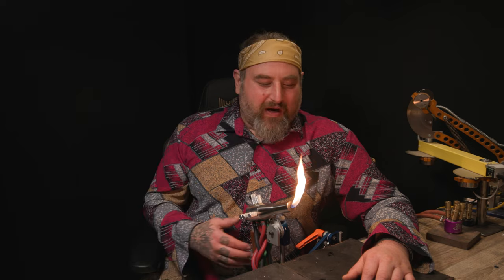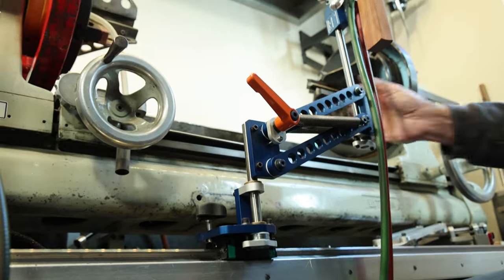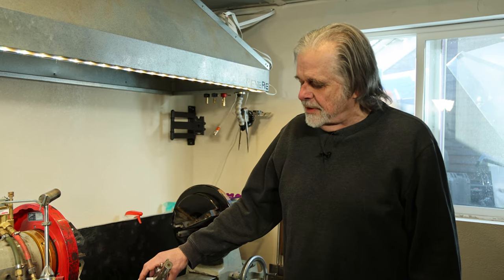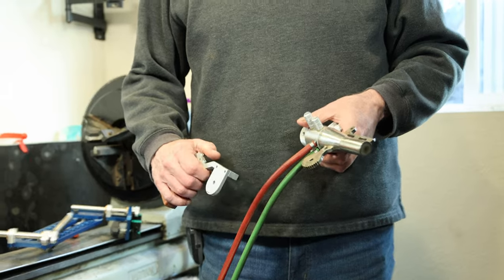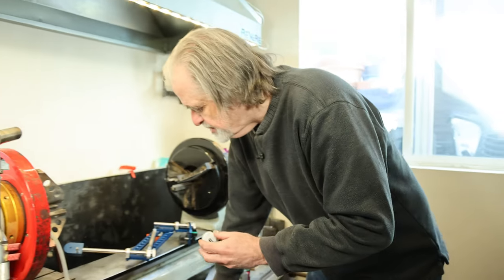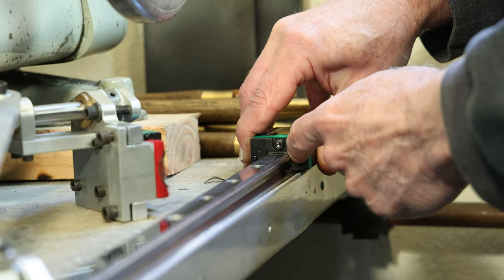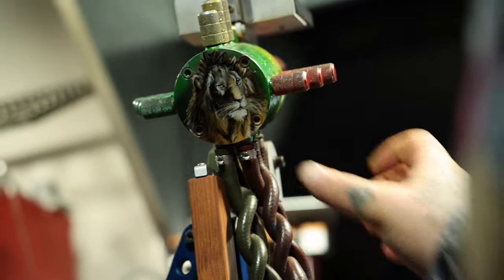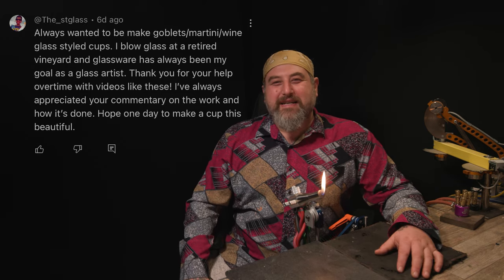My NEW Favorite Torch Mount for the Bench & Lathe || Armadillo Torch Mount ft Mike Peterson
Hey Everyone!
Mike Peterson is an incredible artist and engineer, and has created a new torch mount system that I will be keeping on both my Bench and Lathe!

If you want to win an armadillo torch mount, please
3. Share the video with a friend!

Browse the 'Garage Sale' Tool catalog on the online school!

0:00 Intro
0:10 What is the armadillo?
1:17 Design and use cases
3:48 Full Installation Guide on Mike's Channel!
4:01 Tips for up the Armadillo
12:51 How to Enter the Giveaway!
13:38 Martini Glass Winner announcement

About Dustin
Dustin Revere is a renowned artisan and glassblower, celebrated for his exceptional work in Glass, Metal, and innovative ideas. Growing up with epilepsy in the artistic community of the San Francisco Bay Area, Dustin developed a unique perspective, surrounded by master goldsmiths. His journey led him to Venice, Italy, where, at the age of 19, he apprenticed under master glassblowers, seamlessly blending traditional techniques with contemporary aesthetics to craft stunning neo-classical art.

Beyond his artistic endeavors, Dustin is also a respected educator. In 2006, he established a pioneering glass school, offering classes in functional glass art and traditional techniques. His dedication to sharing knowledge extended to YouTube, where his channel has garnered over 7 million views. With an approachable teaching style and a commitment to nurturing creative flow, Dustin has earned widespread respect within the community.

Continuously pushing the boundaries of glass, art, and education, Dustin experiments with new techniques and materials. His one-of-a-kind multimedia creations leave a lasting impression, inspiring others to explore the captivating world of art.